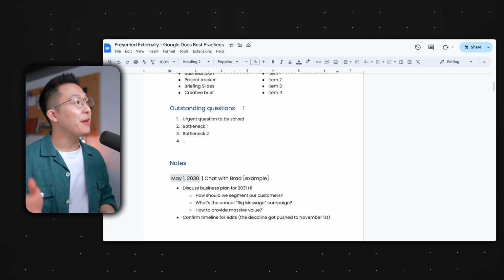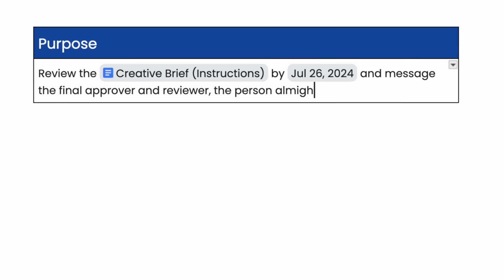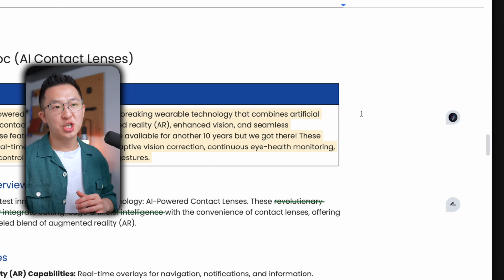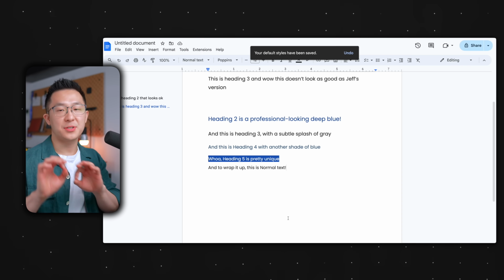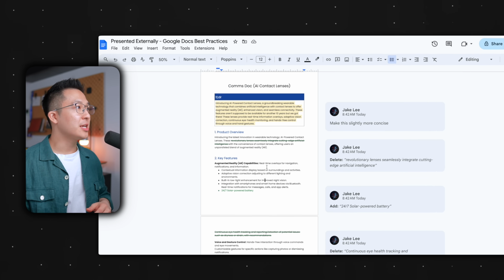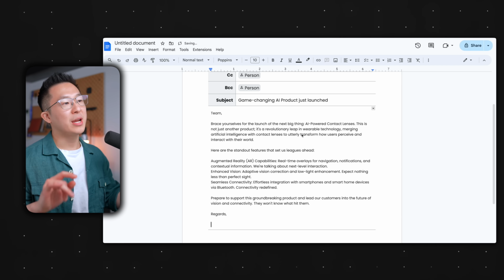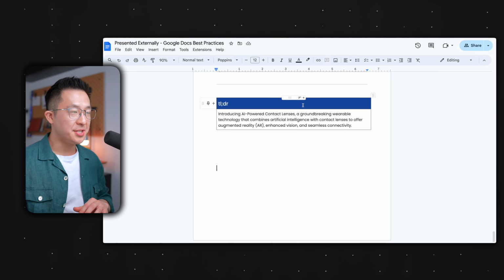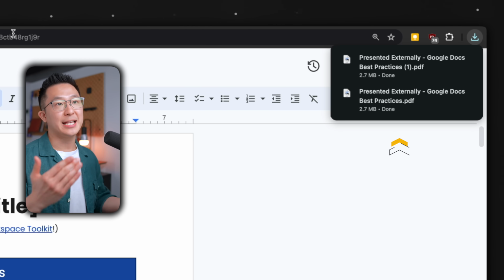10 BEST Productivity Tips for Google Docs!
In this video, I'm sharing my 10 favorite time-saving hacks that you can start using in GoogleDocs today!

From mastering the "@" command and unlocking the power of pageless mode to effortlessly managing version history and streamlining collaboration, these tips are designed to save you a massive amount of time.

*TIMESTAMPS*
00:00 Top 10 Google Doc Tips for Productivity
00:11 Use Building Blocks to Save Time
02:09 Enable Pageless Mode in Google Docs
04:02 Set Default Fonts in Google Docs
06:34 Link to Headings and Comments
07:20 Preview Suggested Edits
08:58 Compose Email from Google Docs
10:41 Email as PDF Shortcut
11:29 Tips and Tricks for Tables
12:31 Quality of Life Features in Google Docs